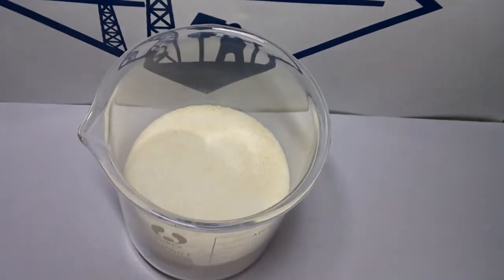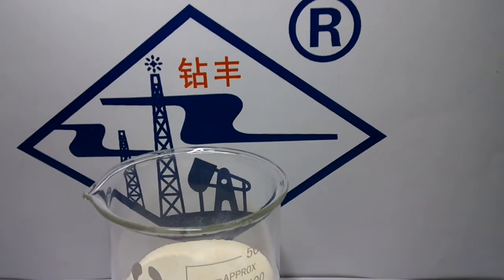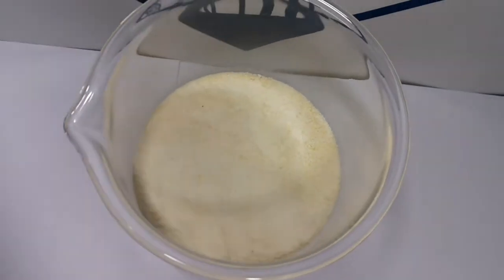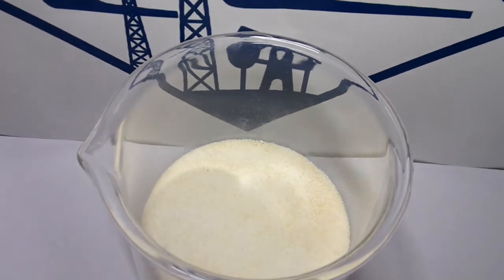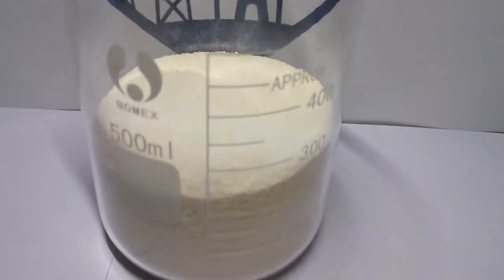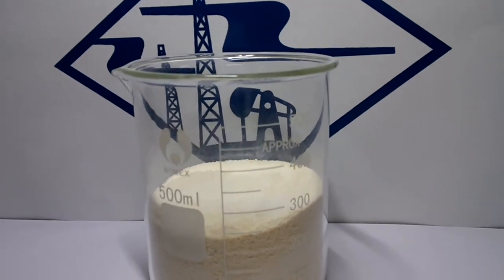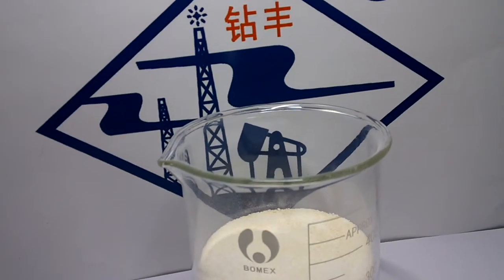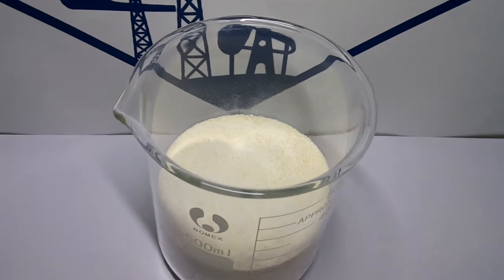Sodium Carboxymethyl Cellulose CMC LV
Sodium Carboxymethyl Cellulose has emulsifying agent, a solid dispersion, and non-perishable, physiologically harmless unusual and extremely valuable comprehensive physical and chemical properties. It can be widely used in petroleum drilling, having good water loss control capability. Meets APIs.
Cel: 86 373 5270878